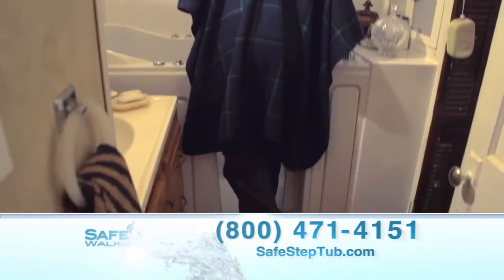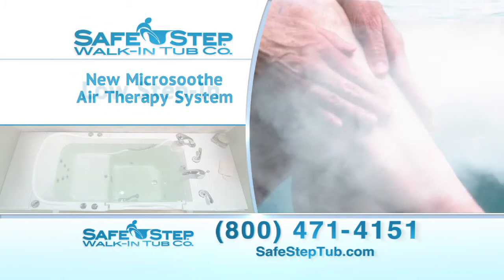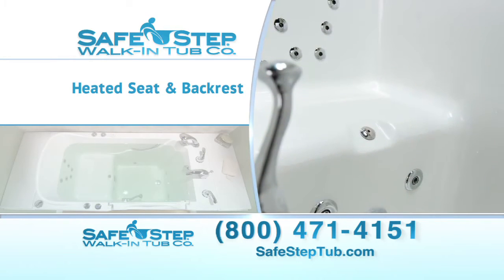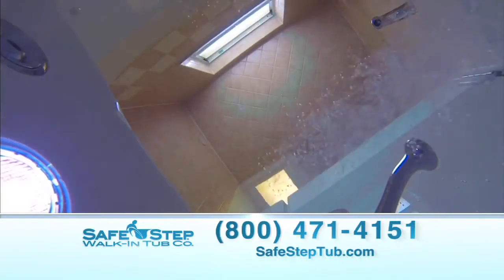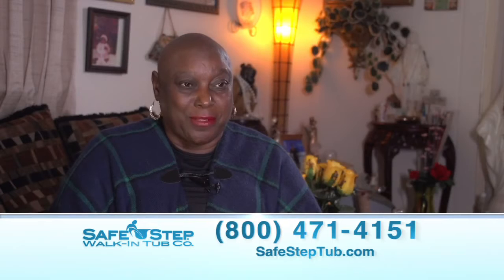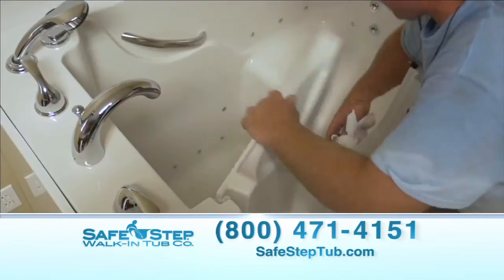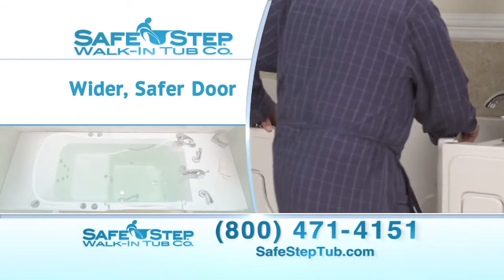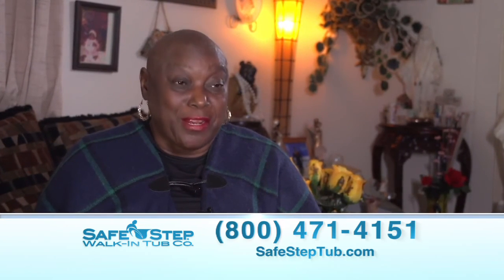Safe Step Walk In Tub Web Testimonial Mary Warner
Mary’s favorite time of the day is taking a bath. Mary Warner feels renewed every time she takes a bath. Safe Steps new microsoothe air therapy system infuses tiny oxygen bubbles leaving her skin soft, silky and making Mary feel like she has traveled to a luxury spa for an ultimate treatment.